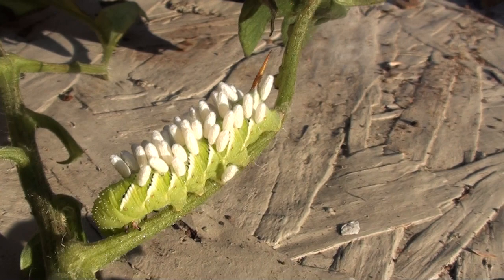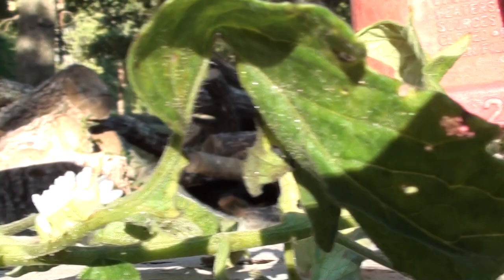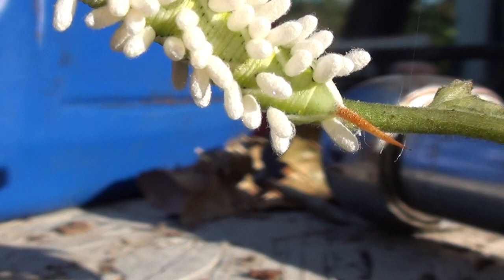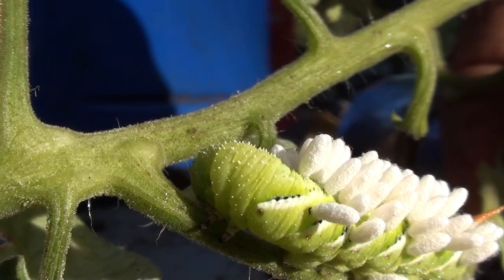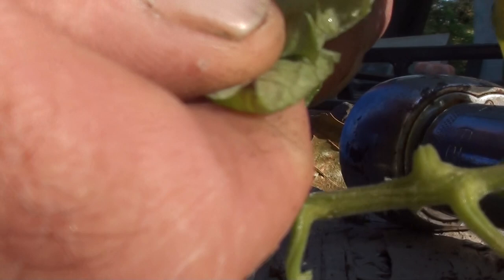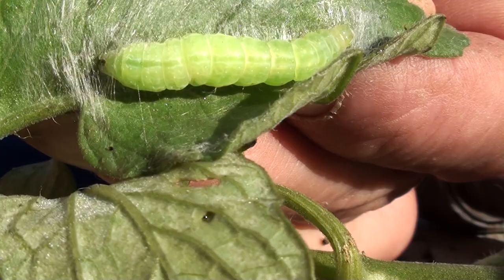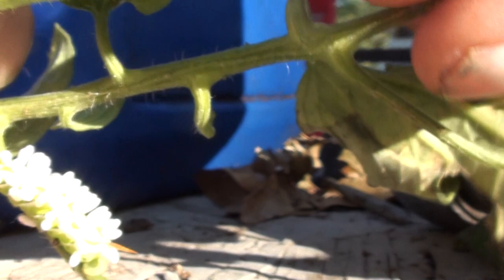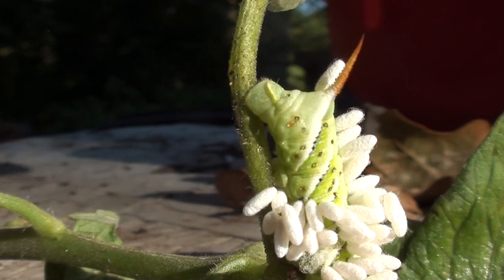specially adapted tomato hornworm,.,sexy...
i found a REALLY weird tomato worm
well, a tomato worm that was used like a ,... well,.. you get the idea
Tomato worms, or commonly called as hornworms with the scientific name manduca quinquemaculata, are a type of caterpillars. It’s named due to its tail that similarly appears horn. They’re one of the largest caterpillars extending up to 4 inches long. Smaller worms are yellow and sometimes white without any markings, while mature or large ones become green with eight white V-shaped marks.

There are several measures on how to get rid of hornworms. Here are some quick tips to bear in mind.

1. Regularly water the plants to grow fast and sustain the nutrients they need.
2. Remove weeds, broken or dead leaves.
3. Till the soil after harvesting to destroy burrows or pupaes of the caterpillar.
4. Once spotted, use a tweezer or any tool to pick the worms, unless you’re comfortable of handpicking, from the leaves. Soak them in water with soaps until they are killed.
5. Cover almost grown or ripe fruit with a plastic or brown bag for extra protection.
​6. For a large infestation, the use of insecticides (preferably organic) can be applied.
7. Place basil, dill or marigold around tomatoes to discourage worms.

remember, you are important, you are special, you can make a difference.
do all you can each and every day to help others succeed, in the end it is worth it to know that you have had an impact on a life.

thanks for being a part of my life
if you choose to donate to my cause, i thank you for anything you can send me, even if it's a cup of covfefe.